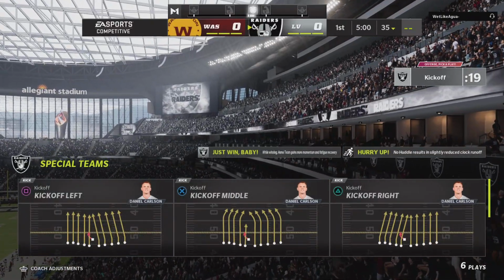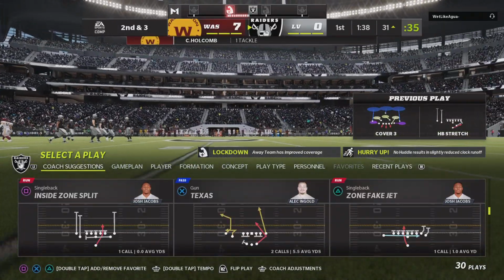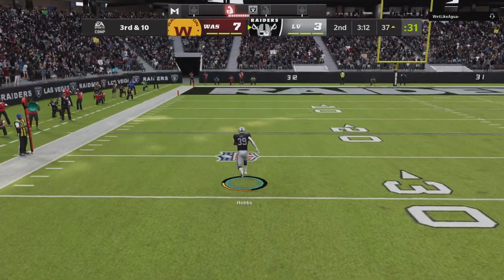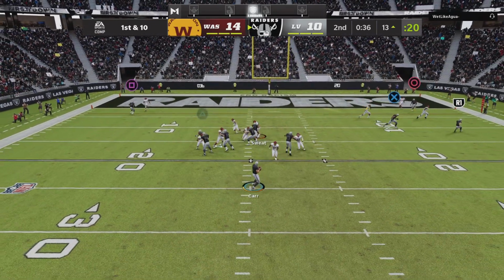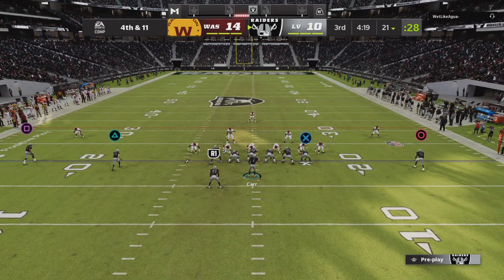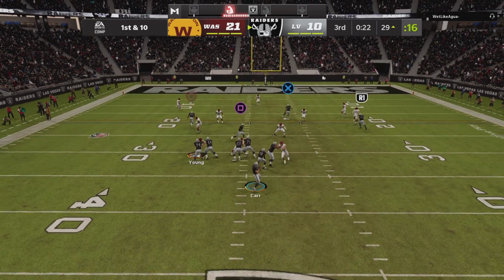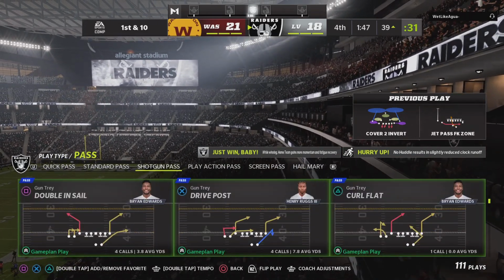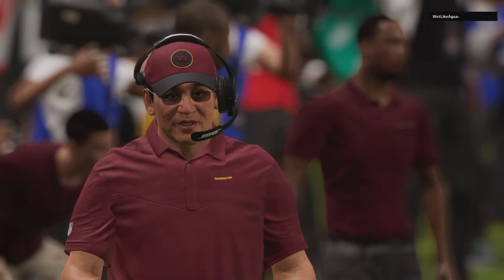Madden NFL 22_20210911220746